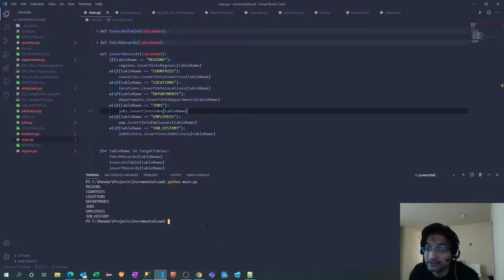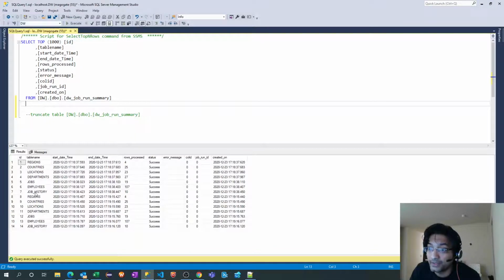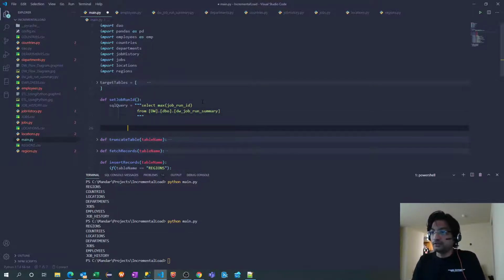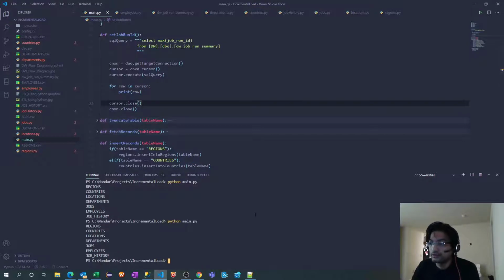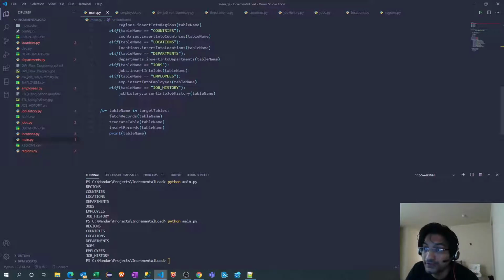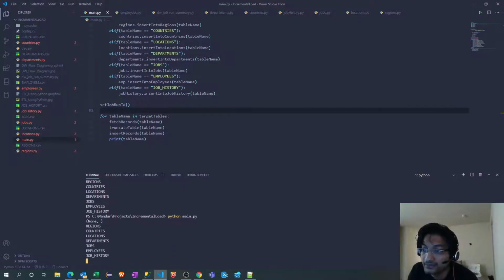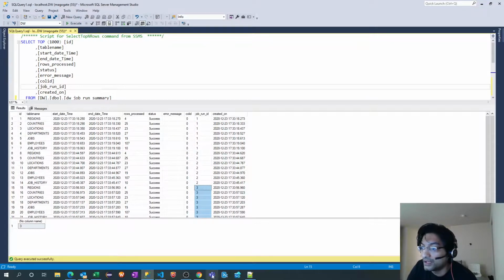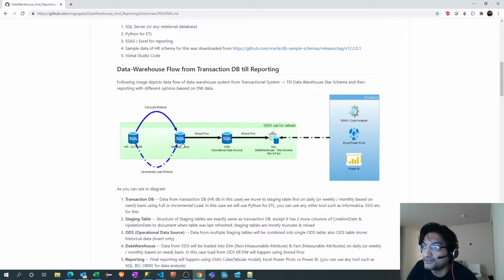Data Warehouse - 7 - Global Variable for Full Load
How and when to use Global Variable in Python? why its needed in full load?